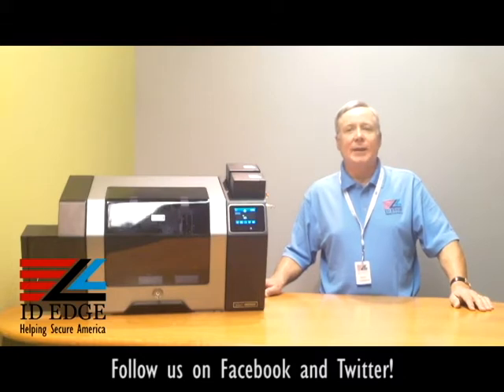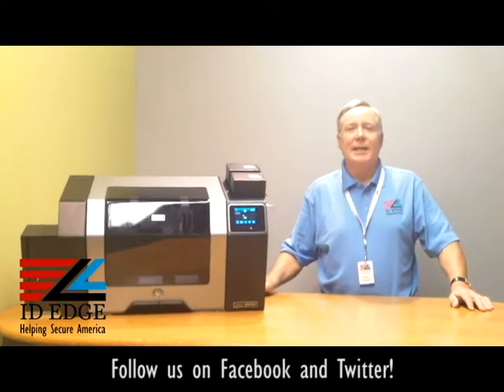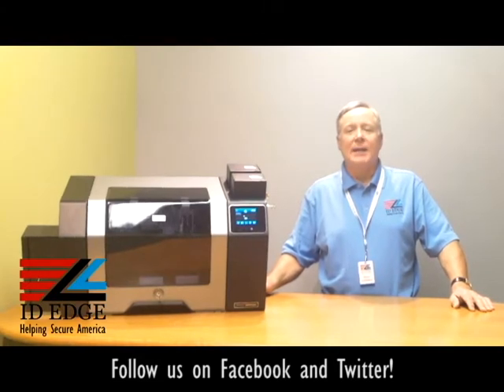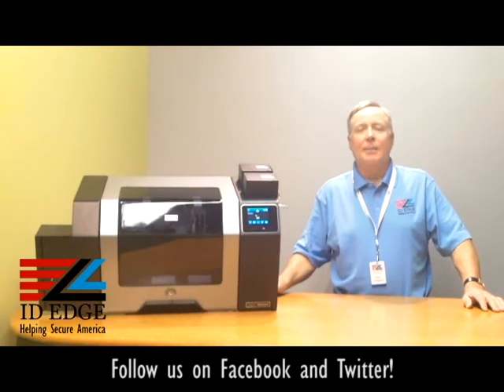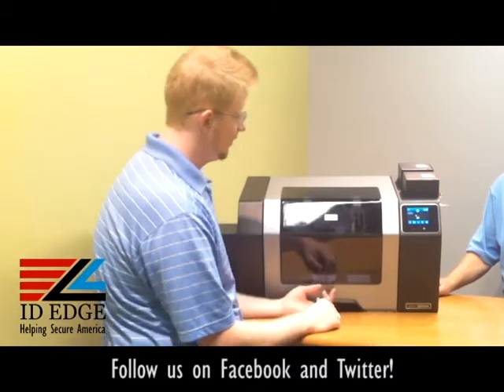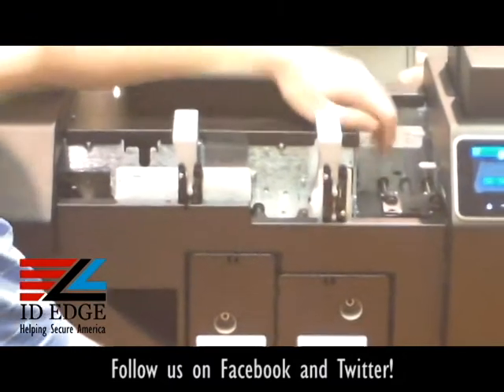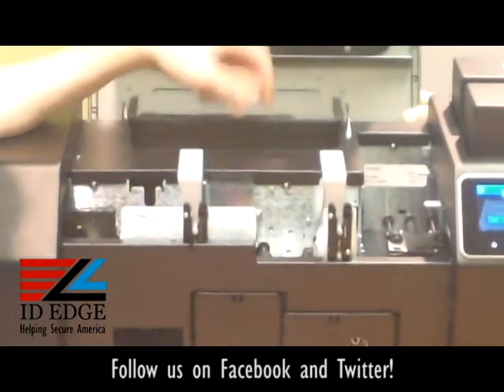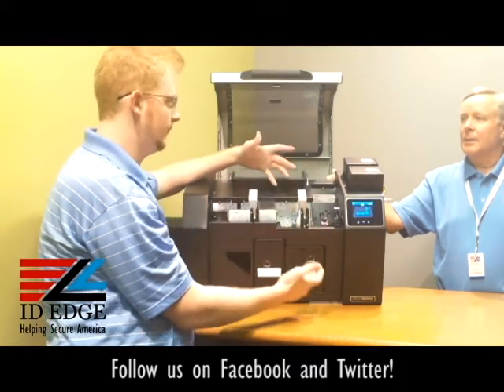Dual Sided Lamination Unit Addon | Denver ID Badges | Denver ID Printer Systems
The Fargo 8500 ID printer has the option of adding on a dual sided laminator that will provide added protection to your card from UV rays and can also include a security image on the lamination for added security.  Please call us with any questions at 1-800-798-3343 or visit our